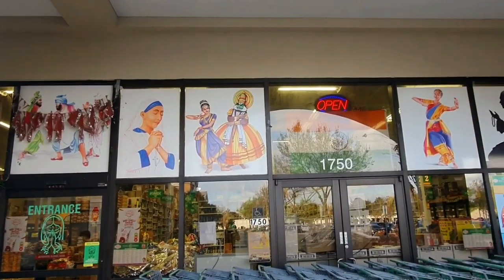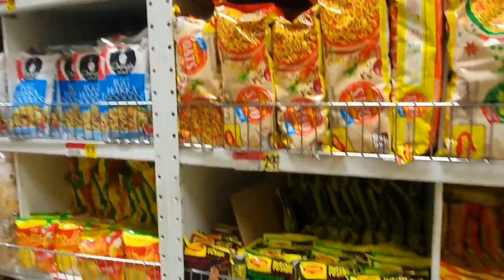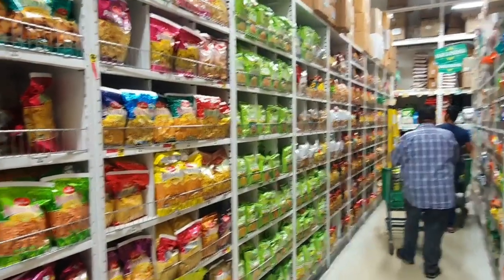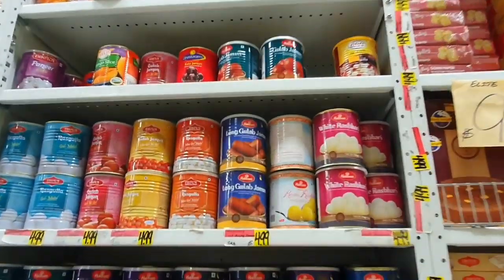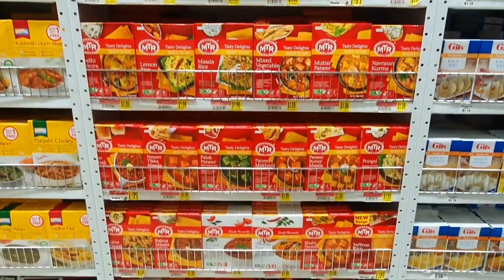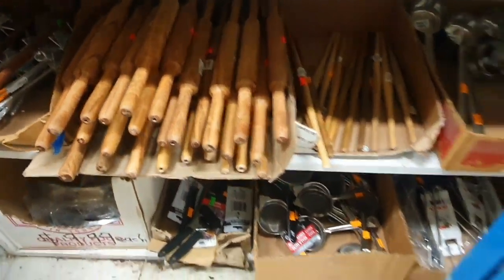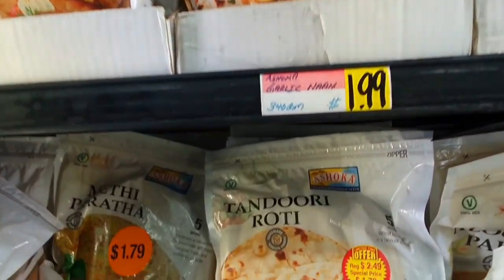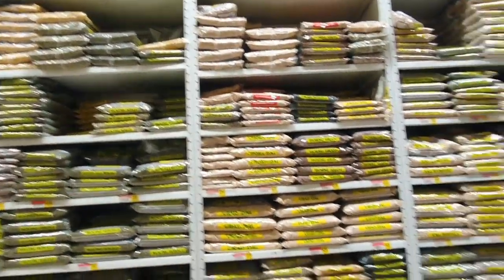Patel Brothers in America Indian Supermarket. Amazing Indian foods in USA.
Patel Brothers Indian Supermarket in America. Amazing Indian foods in USA.